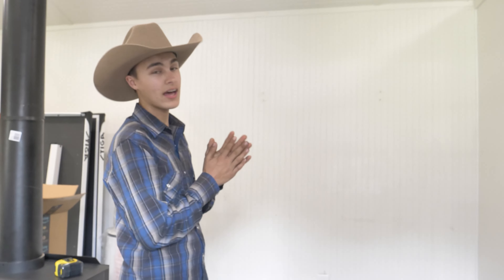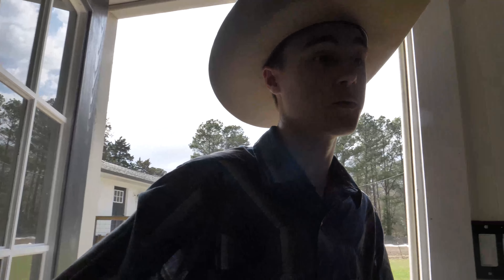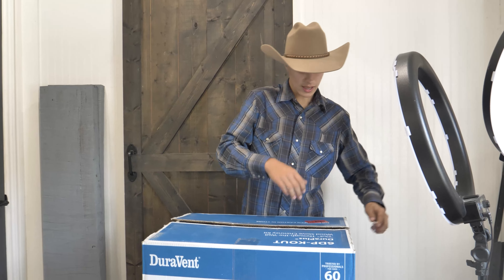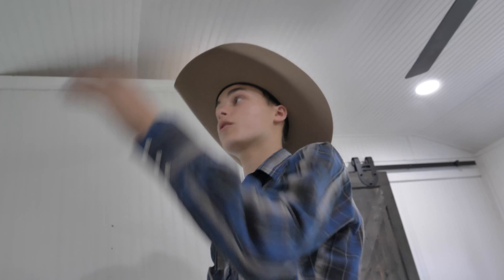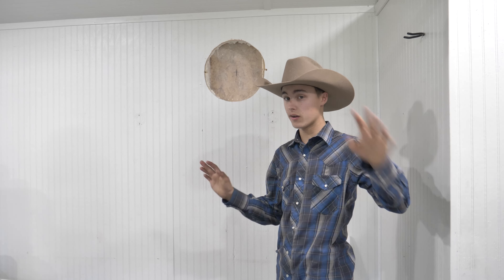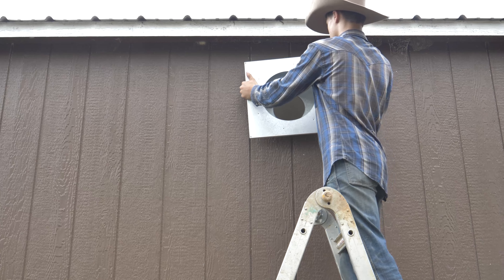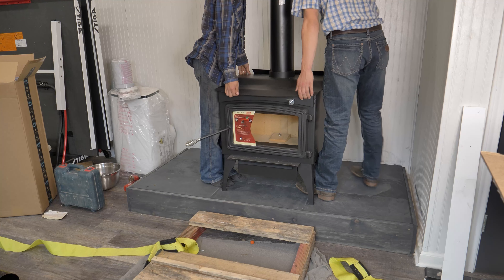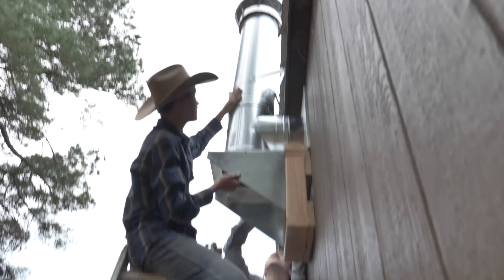How To Save Money With One Simple Thing! | Wood Heat | New Fire Place | Rising Electric Prices!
UNITED STATES HDW, Black BM0014 6" Adjustable Elbow:

Imperial Black Manufacturing Group BM0111 6" X 24" Matte Stove Pipe:

Duravent 6" x 36" Galvanized Class A Triple Wall Chimney Pipe:

Duravent 6" DuraPlus Through the Wall Kit:

The Food Forest Starter Pack! & Mega Food Forest Package!

All of our coffees are roasted here locally in the great state of Texas!~Matt

TRY OUT OUR 3 NEW TEAS! MATCHA, ROASTED DANDELION & YARBA MATE!!!

Figs & Berry Cuttings Are Now Available!

ALL Natives be sure to check out the new updates to the "Native Area"